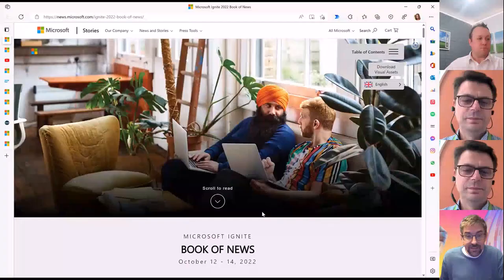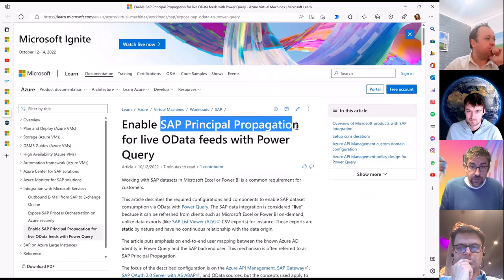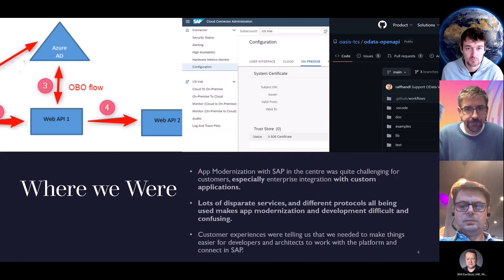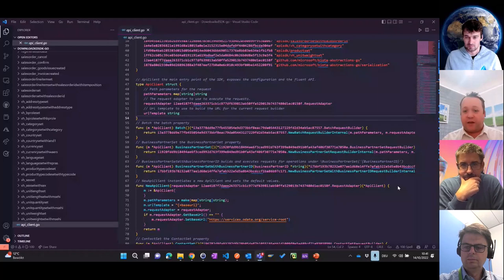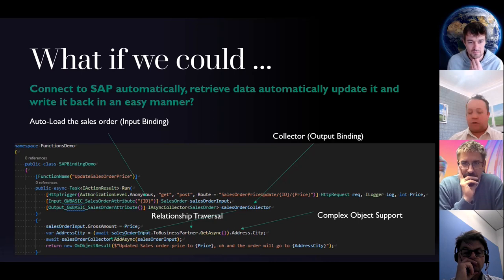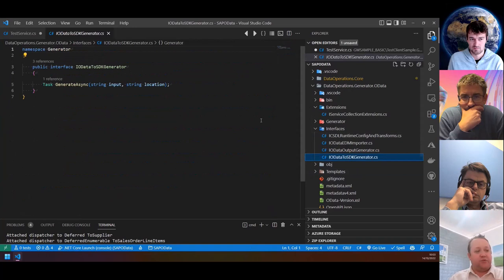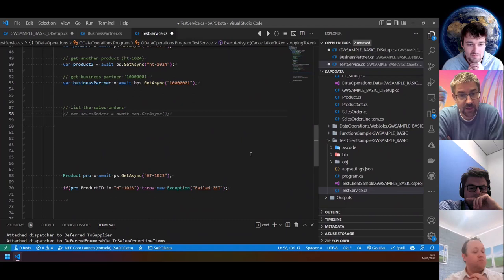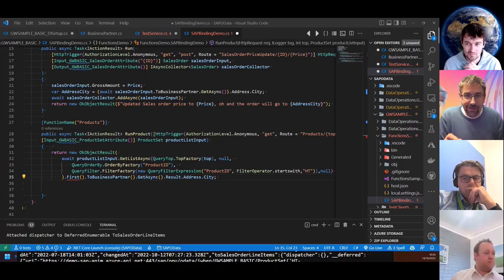#114 - The one with Azure Functions SDK for SAP (Martin Pankraz, Will Eastbury) | SAP on Azure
In episode 114 of our SAP on Azure video podcast we start to talk about Ignite! The Book of news covers lots of interesting news -- including about SAP. We kick-off with a live connection onsite to Ignite Munich, then highlight a few announcements like the SAP S/4HANA Cloud integration via Adaptive Card-based Loop components into Microsoft Teams, new certified "close to 24 TB memory" virtual machines on Azure, updates to the Azure Center for SAP Solutions, Bartosz blog post on the new CDC Connector for Azure Data Factory to SAP, Principal Propagation for live OData feeds with Power Query, first results from the DSAG Jahreskongress 2022, some AI related updates in Teams and the first highlights of innovating with AI in Microsoft Power Automate.

Then we have Will and Martin joining us to talk about a new Azure Functions SDK for SAP. Developers just want to have fun -- they want to focus on building the app, not wasting time with connectivity, looking up specifications, ... That's what the Azure Function SDK for SAP allows you to do.

- 0:00 Intro
- 1:40 Book of News
- 2:10 Live broadcast from Ignite Munich
- 6:40 SAP and Microsoft help organizations improve productivity through collaborative experiences
- 7:10 Satya Nadella Full Keynote Microsoft Ignite 2022
- 7:45 Microsoft releases SAP HANA Standard Sizing certified VM with close to 24TB memory
- 8:25 Certified and Supported SAP HANA Hardware Directory
- 9:05 Microsoft Azure Center for SAP solutions Product Update October 2022
- 9:55 Extracting SAP data using the CDC connector
- 11:15 Enable SAP Principal Propagation for live OData feeds with Power Query
- 13:20 Keeping pace with change
- 15:05 Microsoft 365 at Ignite—Re-energize your workforce in the office, at home, and everywhere in between
- 16:10 New ways to innovate with AI and Microsoft Power Automate
- 18:15 Introducing Martin and Will
- 22:40 Where we are
- 24:45 Considerations
- 31:00 Every great achievement in human history began with a single step
- 32:00 Where we are
- 33:40 Demo - OData to OpenAPI3
- 38:15 Timeline
- 39:30 Where we want to be
- 43:00 What if we could...
- 54:10 Demo - Generated Code
- 59:20 Demo - Generated Product Class with Properties
- 1:03:50 Demo - Working with the SDK
- 1:09:40 Demo - Viewing RESTful service